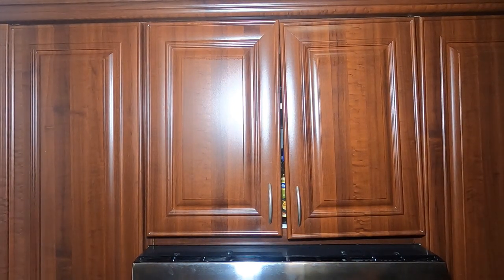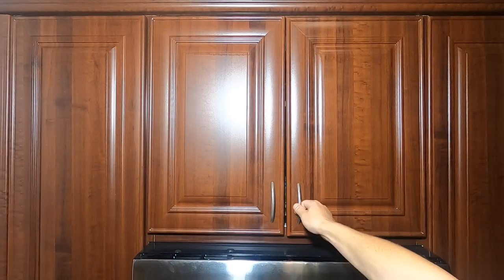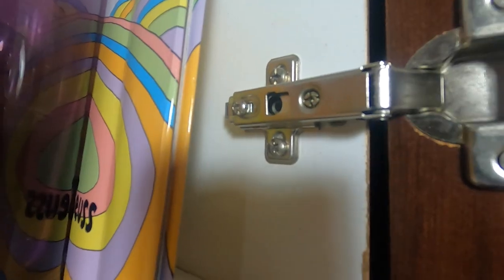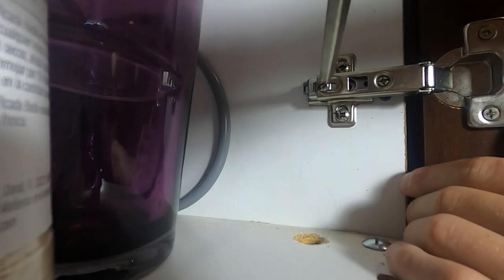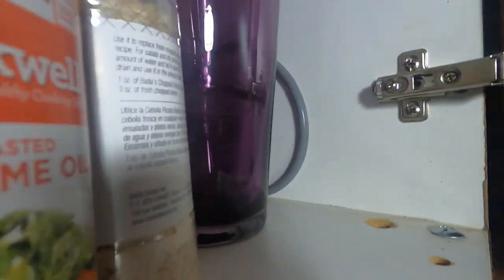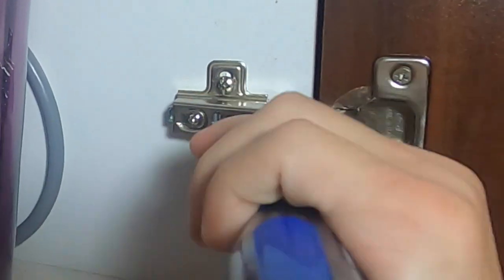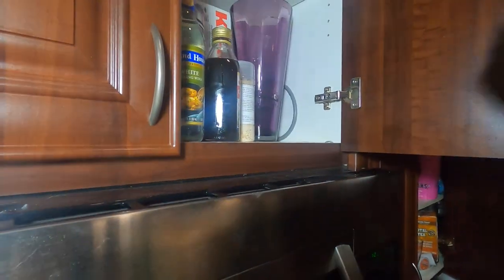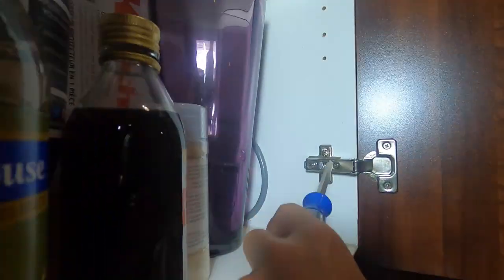Fix and Adjust QUICKLY Loose, Crooked, or Cockeyed Kitchen/Bathroom Cabinet Door That Will NOT CLOSE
In this video, you will fix a Kitchen or Bathroom cabinet door that is loose and cockeyed, crooked or sagging.  Sometimes this will make it so the cabinet door will not close properly.  The whole job will only take a screwdriver and about three minutes of your time.   If you need to buy replacement hinges, see below for the best price.

Cabinet door hinges